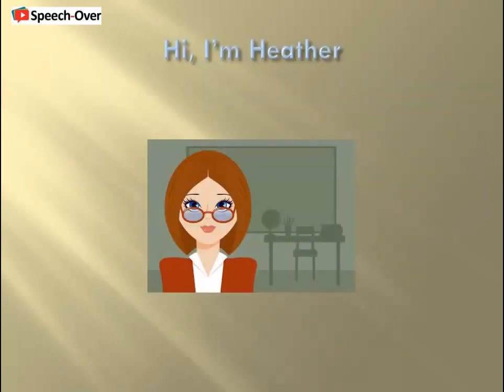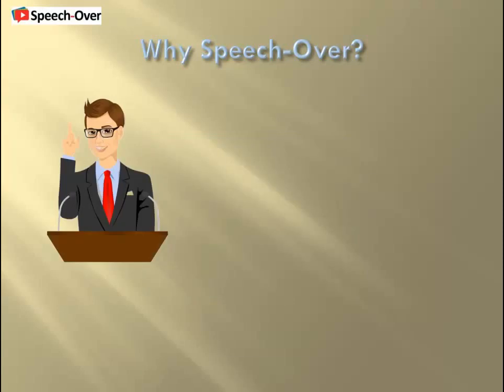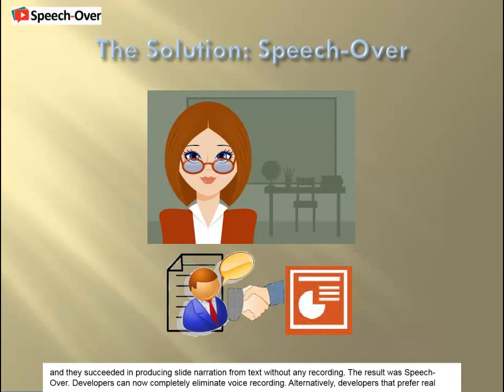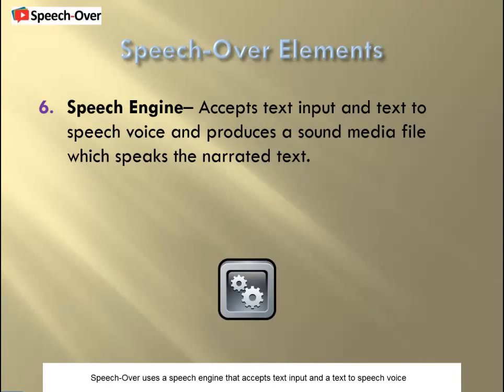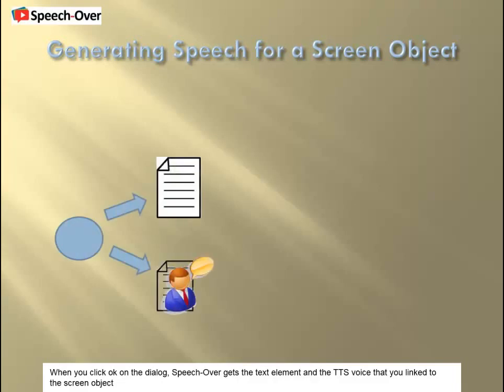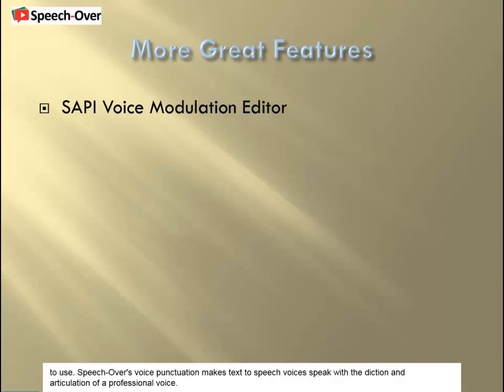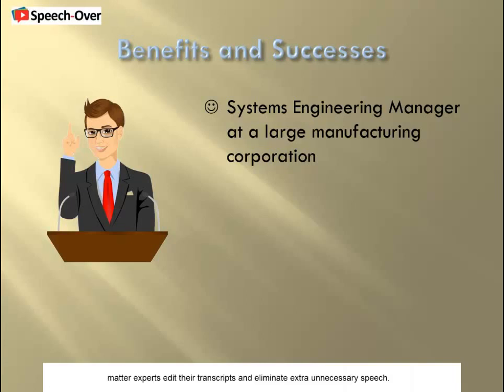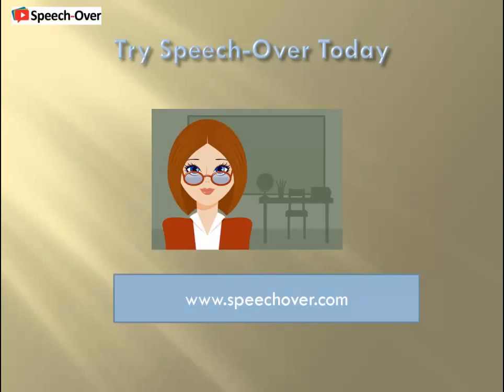Introducing Speech-Over Professional 5.0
Introduces Speech-Over Professional 5.0, a PowerPoint (c) text to speech add-in that adds professional voice-over narration to training and e-learning presentations right on the desktop with text-to-speech voices. Creates the impact of a live presenter without any microphone recording.